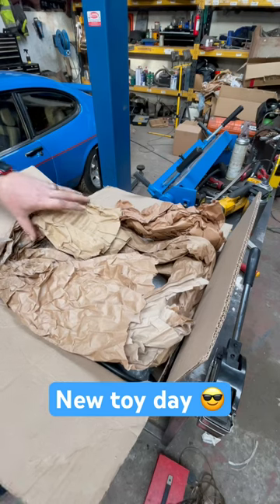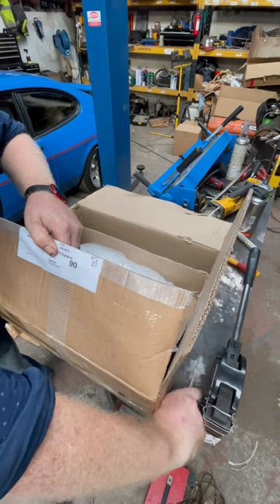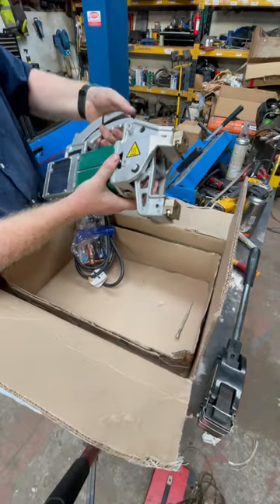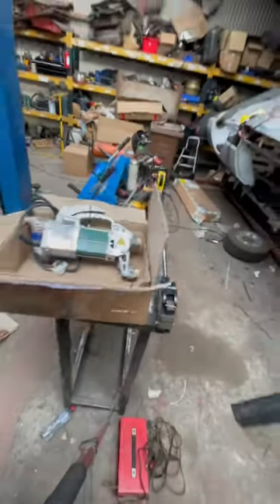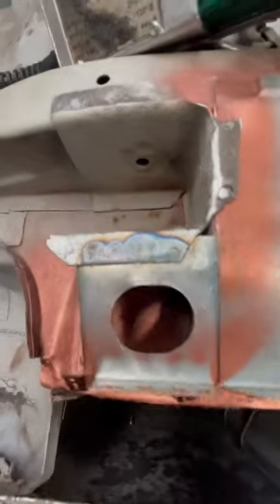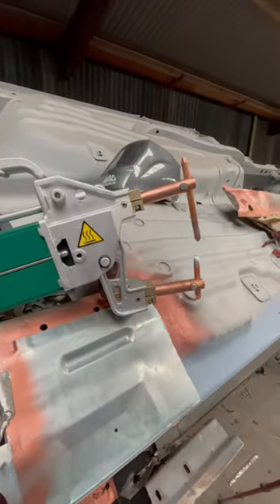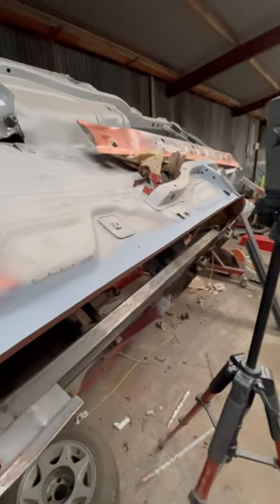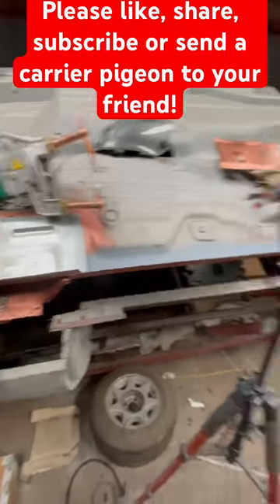New toy day! Spot welder has arrived 😎